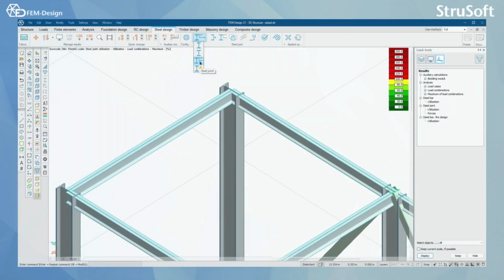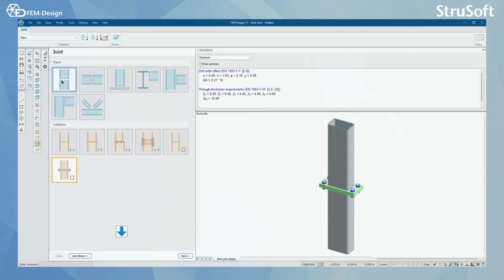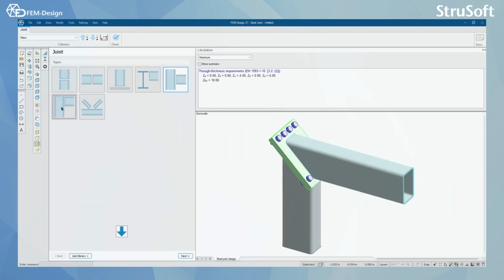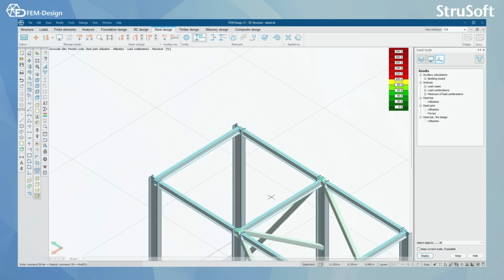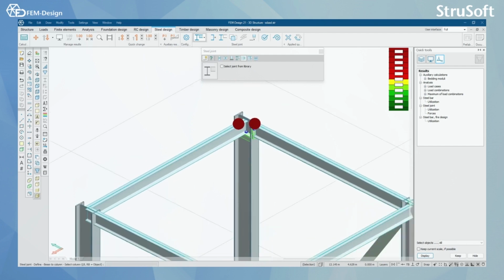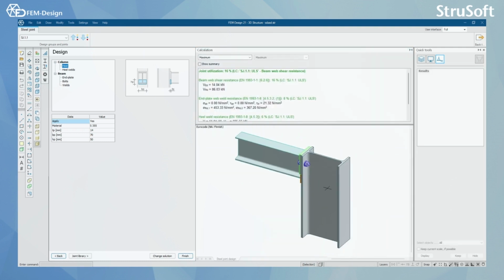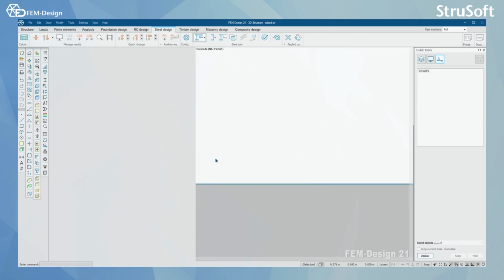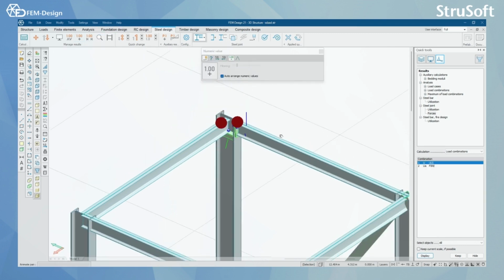FEM Design User manual: 5.4 Steel connections design in FEM Design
Discover in this video lesson how to use the steel joint design in FEM-Design, our advanced and intuitive 3D structural design & analysis software. Take this opportunity to see the various types of steel joints that are available or to create your own.